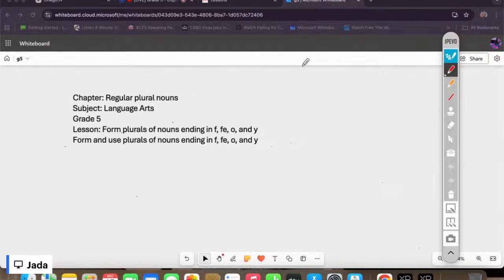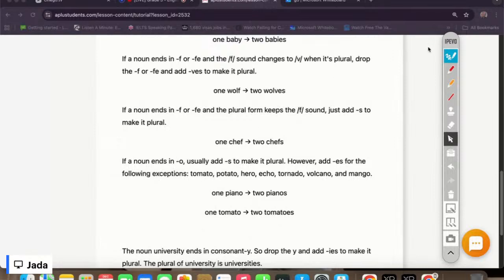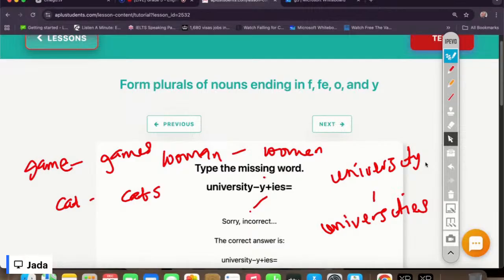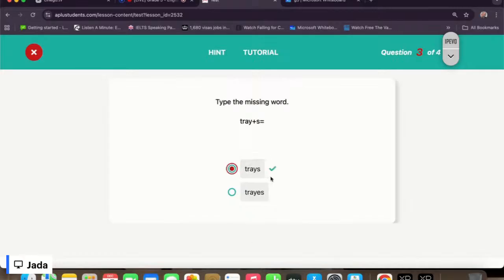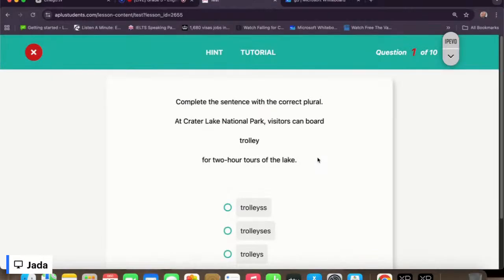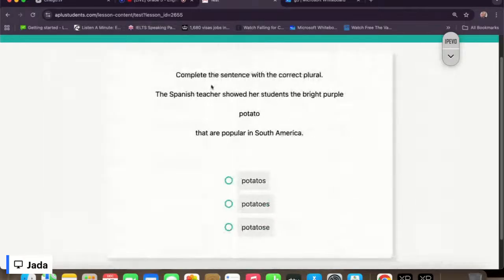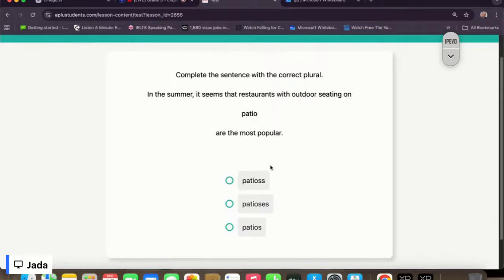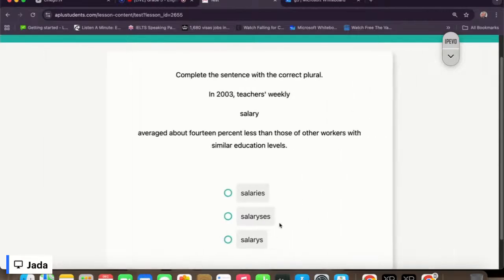Grade 5 - English: Regular plural nouns